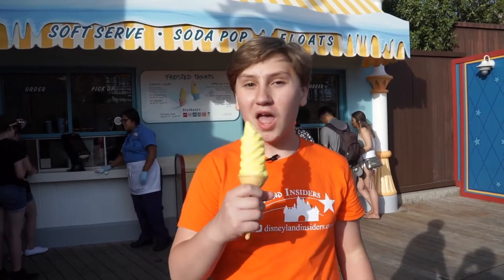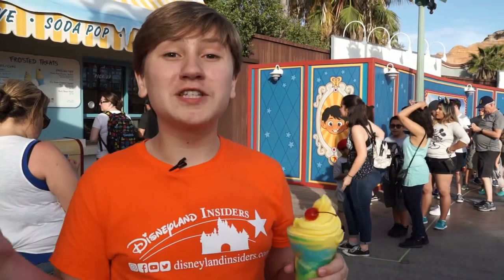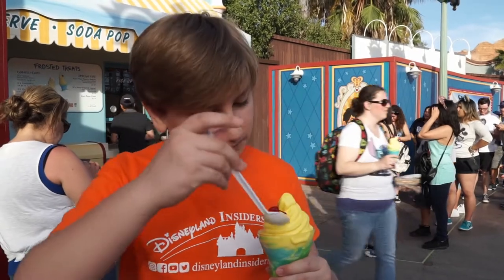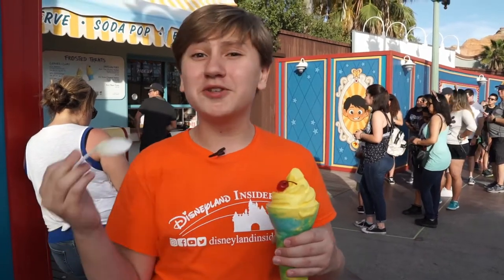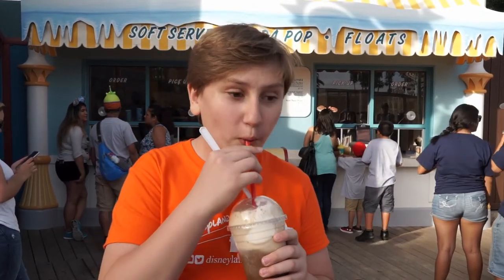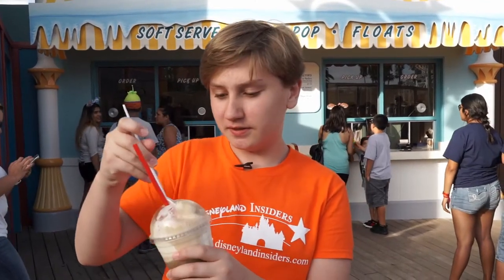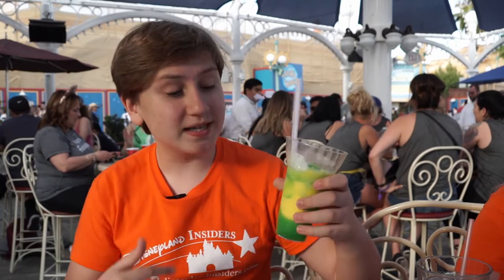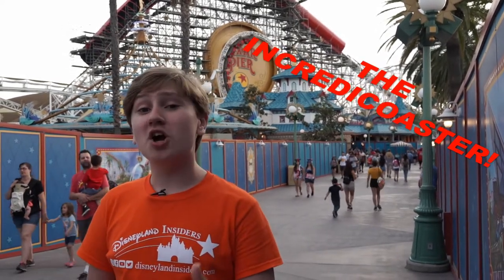Incredicoaster [SNEAK PEAK] Pixar Pier Adorable Snowman Frosted Treats | Disney CA Adventure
Snack Time Ep 305 is here with Eric telling us all about where to find great new treats at Disney California Adventure.   Today, Eric will be showing us the newest location on Pixar Pier.  It is where to get ice cream and frosted treats to keep you refreshed while at Disney CA Adventure this summer.  "Adorable Snowman Frosted Treats" is now open!
KEEP YOUR EYES OPEN FOR THE INCREDICOASTER TESTING IN THE BACKGROUND